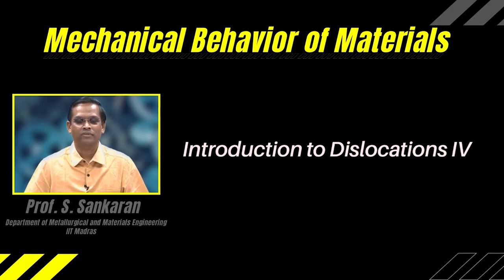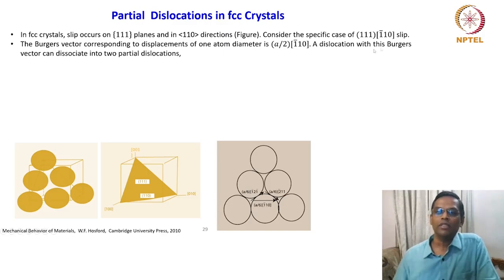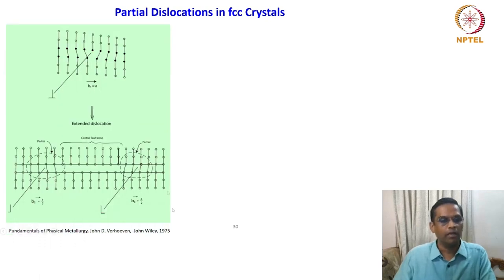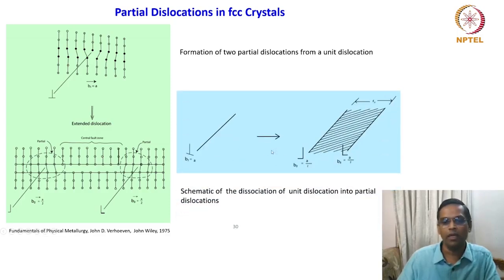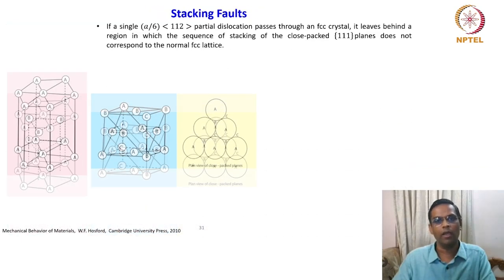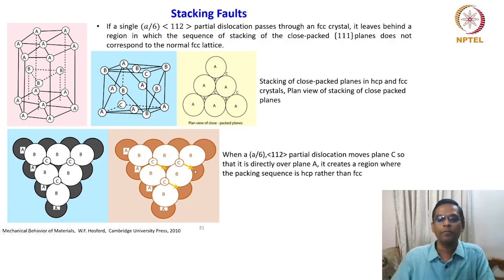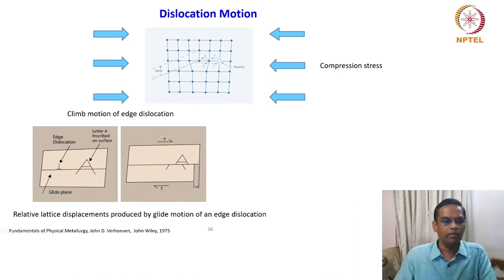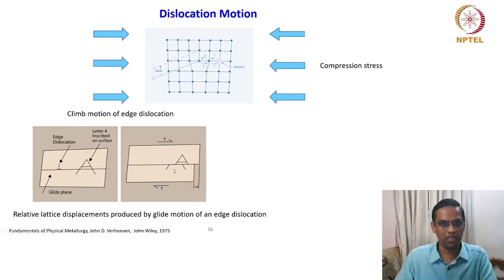Introduction to Dislocations IV